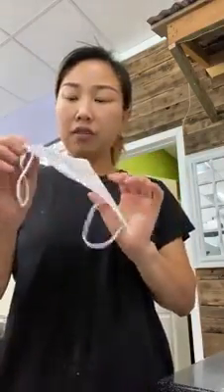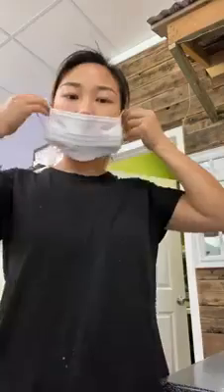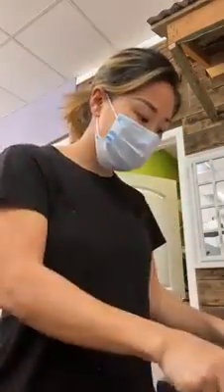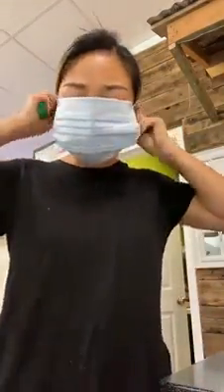کونسا ماسک کرونا وائرس سے محفوظ رکھنے کے لیے استعمال کیا جا سکتا ہے۔